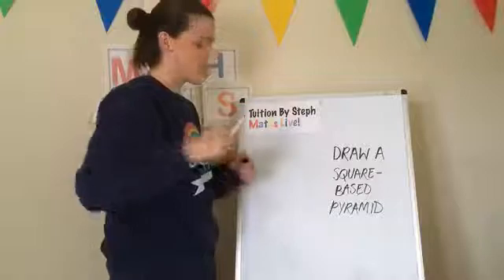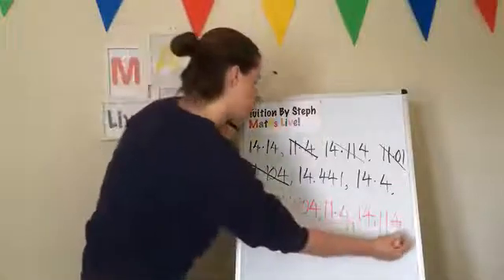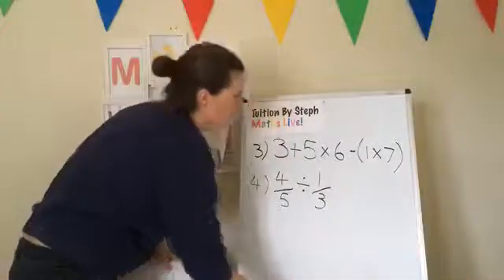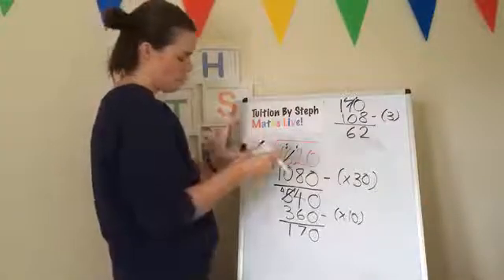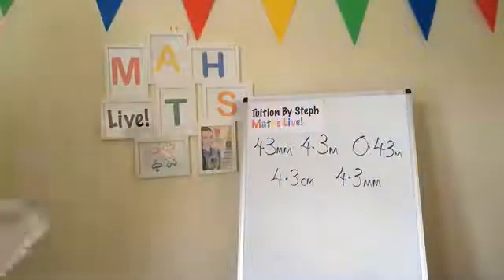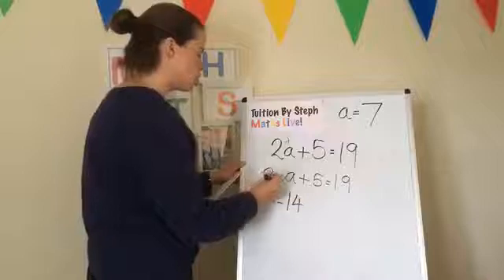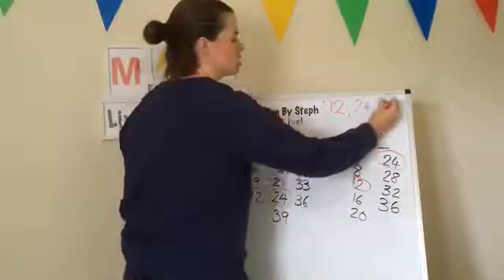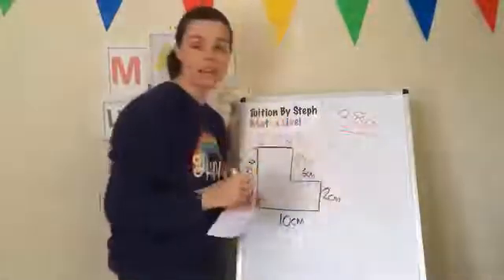Tuition By Steph: Maths Live! Week 17 (Lockdown Learners: Test 2)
In our final week of Maths Live! for the summer, we tackle a range of Maths curriculum questions in a big test! Today was Test 2, where I model all the answers to the 15 questions.